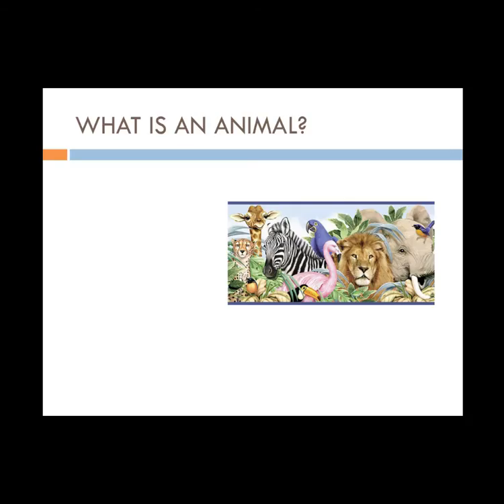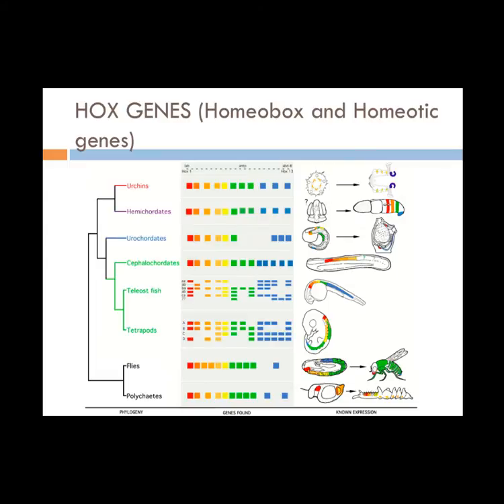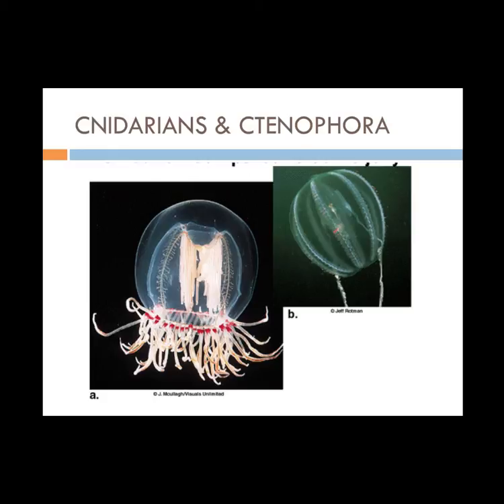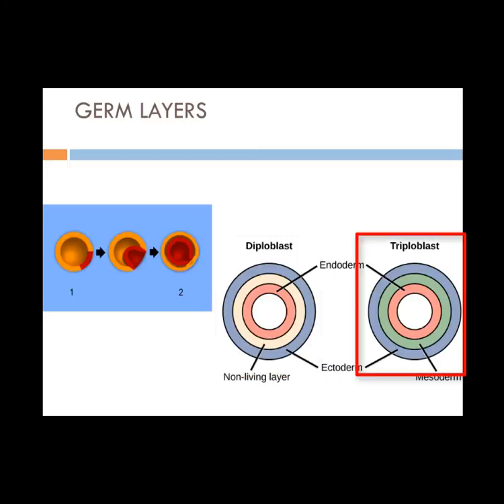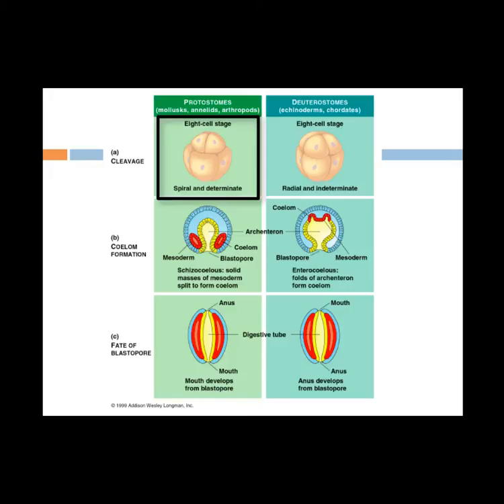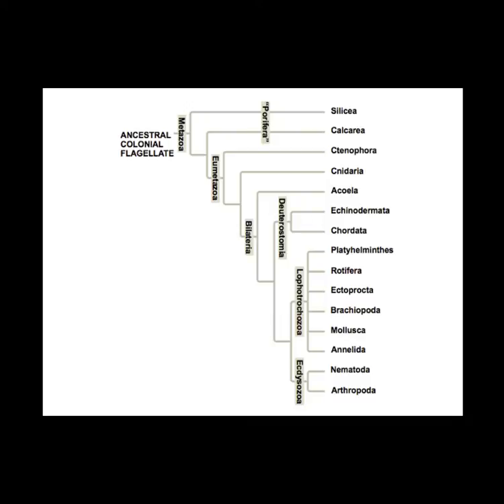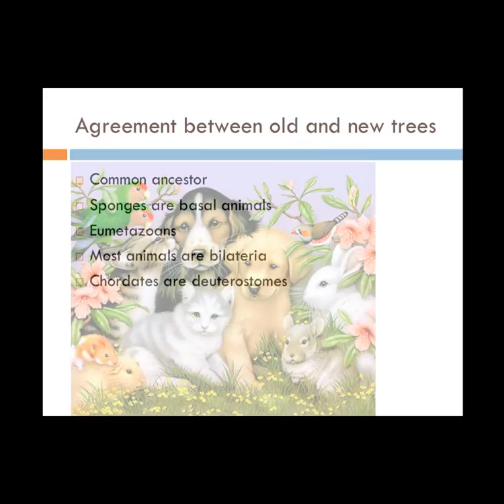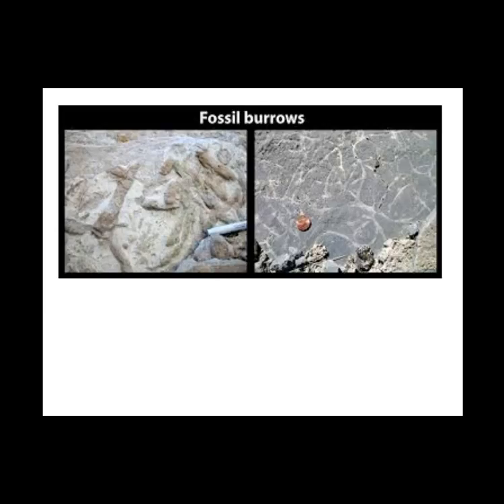AP Biology cvitale Intro to Animals.mp4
Table of Contents:

00:00 - INTRODUCTION TO ANIMALS
00:07 - WHAT IS AN ANIMAL?
00:52 - EARLY EMBRYONIC DEVELOPMENT
01:30 - LARVA
02:12 - COLONIAL, FLAGELLATED PROTIST
02:25 -
02:45 - PARAZOAN
02:52 - EUMETAZOANS
02:59 - CNIDARIANS & CTENOPHORA
03:17 - RADIAL SYMMETRY
03:32 - BILATERIA
04:03 - GERM LAYERS
04:44 - ACOELOMATES
04:52 - BODY CAVITY
05:10 - PSEUDOCOELOMATES
05:21 - COELOMATES
05:28 -
07:32 -
07:51 - Agreement between old and new trees
08:25 - Old and new trees differ
10:02 - ORIGINS OF ANIMAL DIVERSITY
10:37 -
11:14 - CAMBRIAN EXPLOSION
11:24 - EVO-DEVO